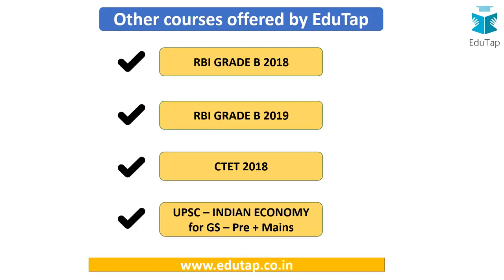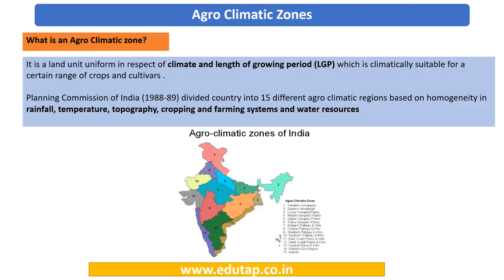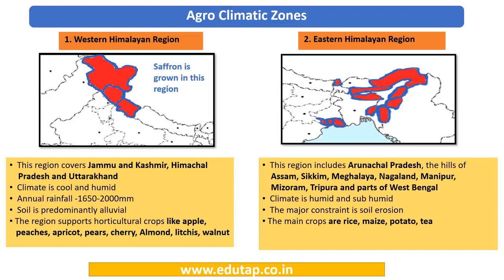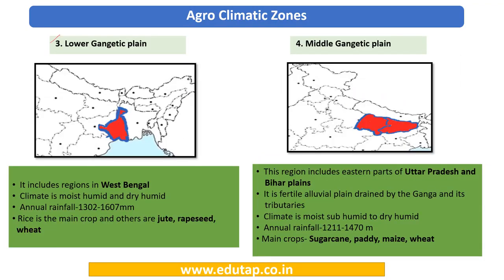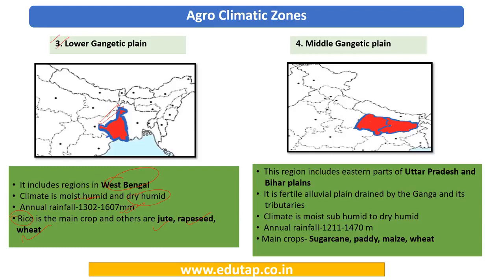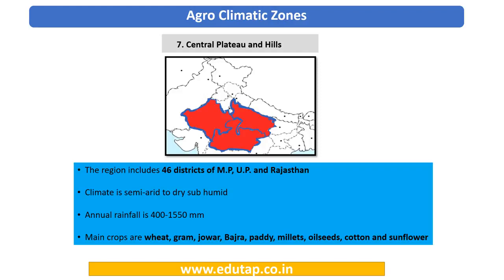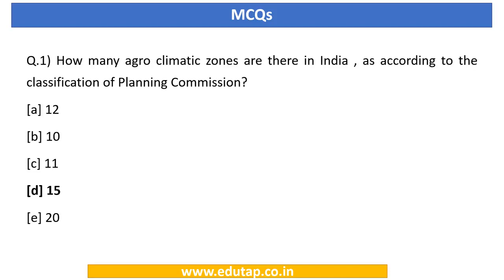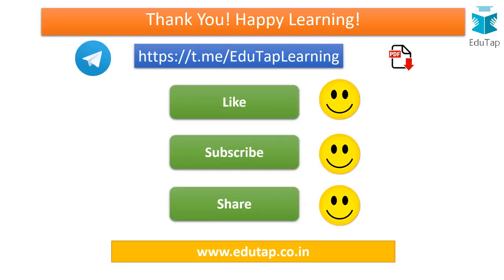CLAIM Lecture Series for NABARD and IBPS AFO 2019- Agroclimatic zones (Part - 1)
In this series, we shall be explaining important micro- concepts that are important for NABARD Grade A and IBPS AFO 2019 examination. The topic will be explained and MCQs based on the topic will be discussed. In this video, the topic ' Agroclimatic zones' is discussed.